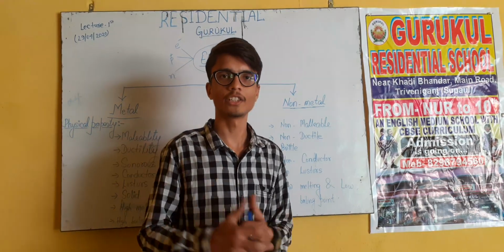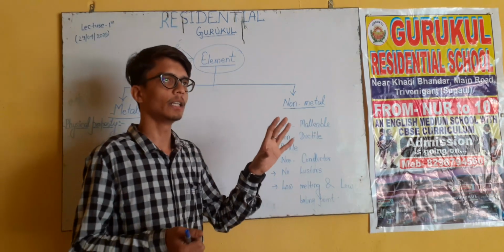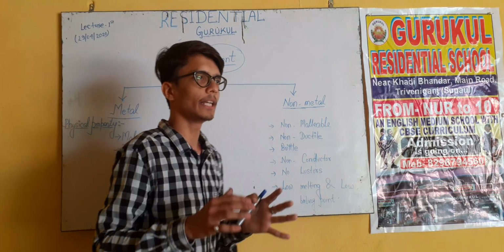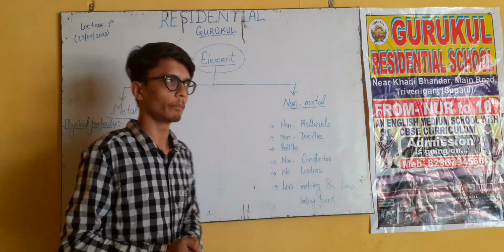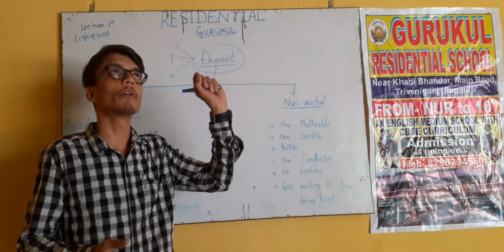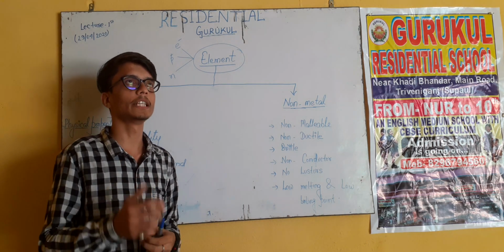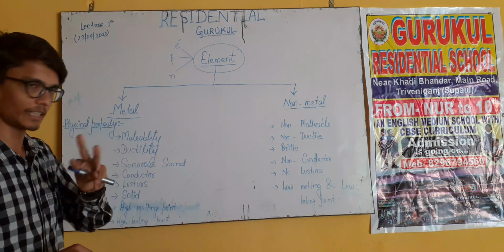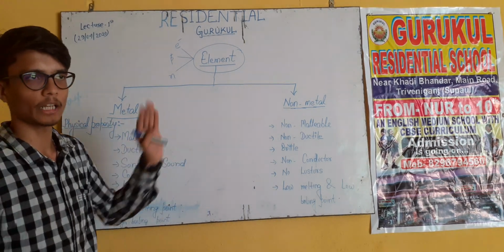GURUKUL TRIVENIGANJ, SUB-SCIENCE For Class-7,8 and9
Topic-Metal and Non-Metal
Ravi Sir( Science Faculty)
Edited and Upload by-Vikash Anand